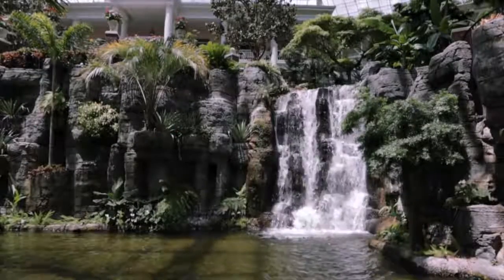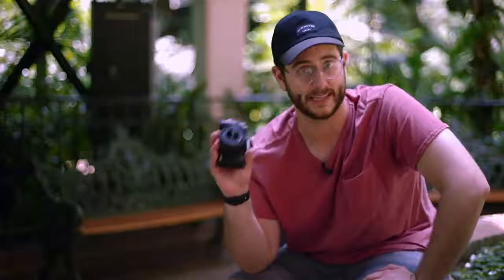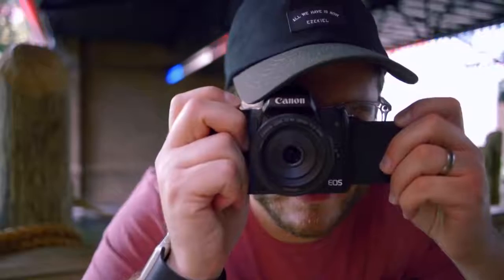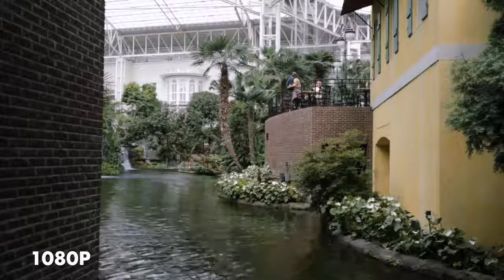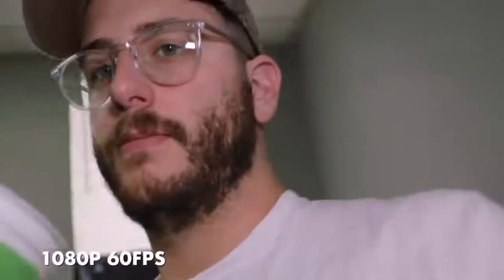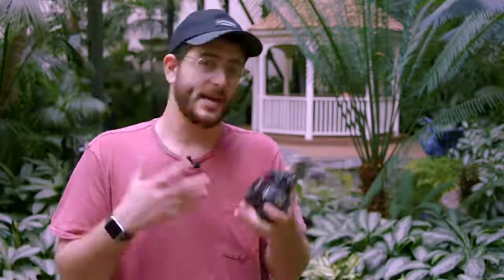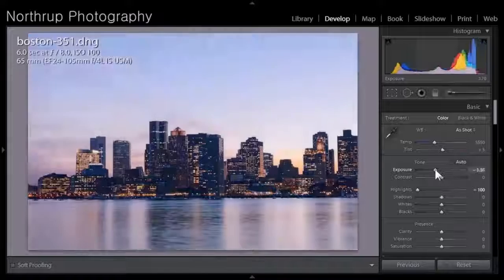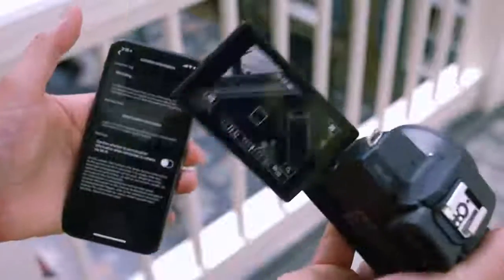Canon Review 2018 | Canon EOS M50 Review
BEST MIRRORLESS CANON SO FAR!

Canon EOS M50 Mirrorless Camera Body with 4K Video (Black) Deluxe 32GB Triple Battery Bundle with Shotgun Mic, Backpack, Tripod and More